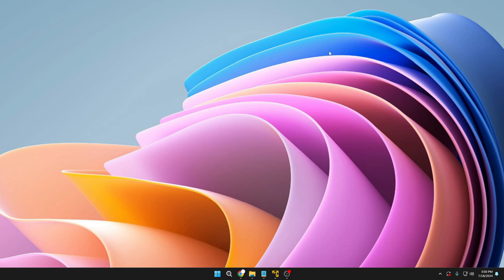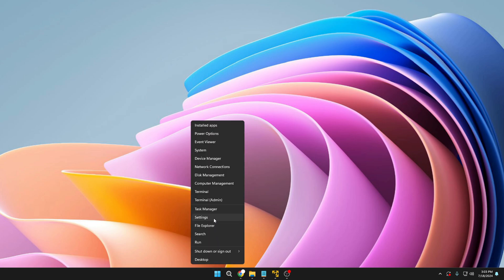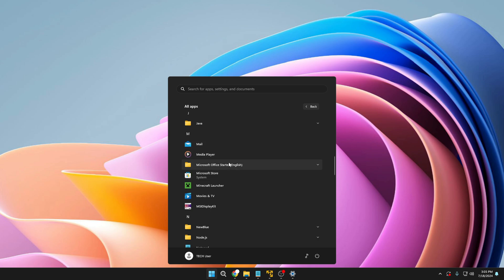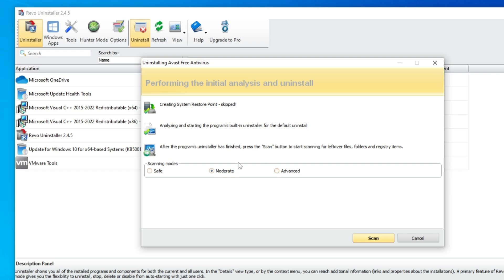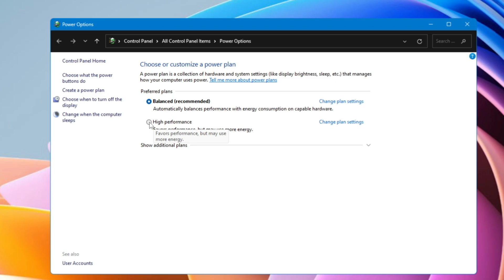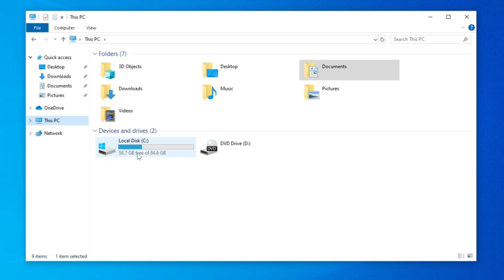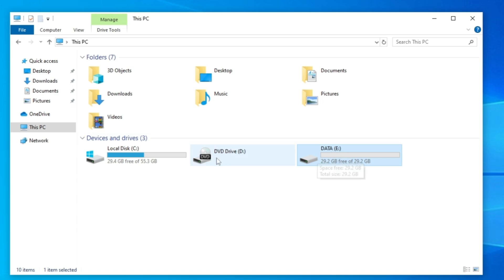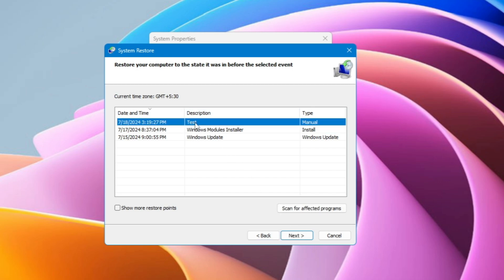STOP Making These 7 Common MISTAKES in your Windows PC/laptop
In 2024, if you are still making these computer mistakes, you will surely regret and I recommend improving these mistakes now.

☑ Watched the video!
☐ Liked?